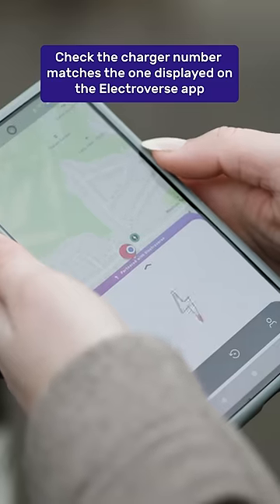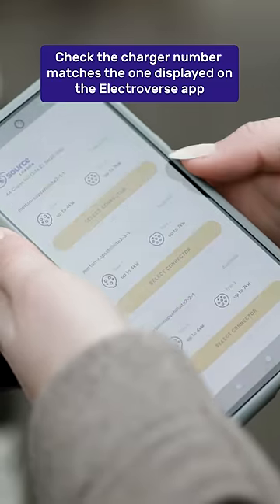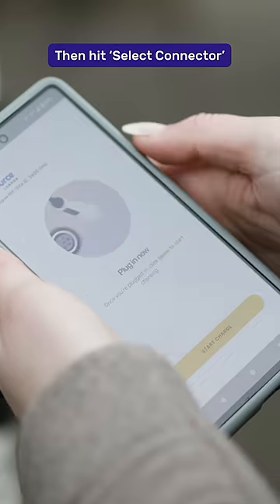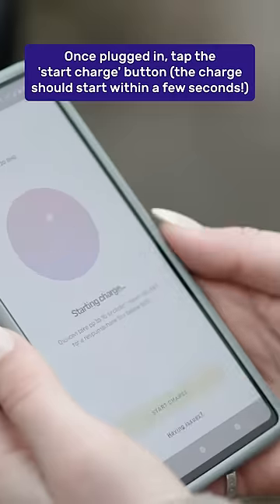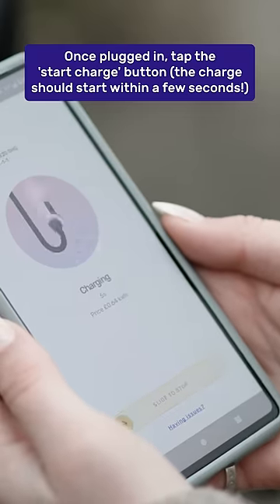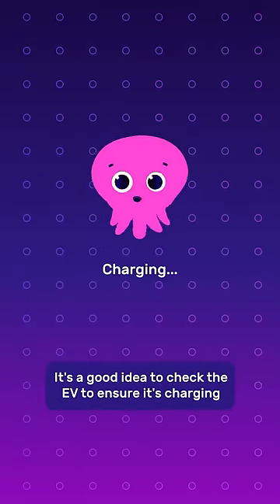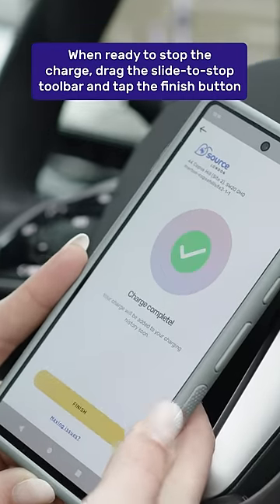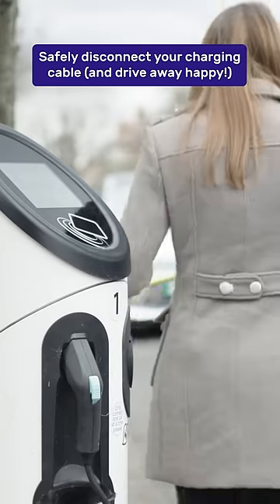How to charge an EV (using the Octopus Electroverse app)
New to electric vehicles and public charging? Not to worry!

We're going to take you through the basic steps on how to start a charge using the Octopus Electroverse app.

Octopus Electroverse is your one-stop solution for EV charging, giving you one-tap access to over 400,000 public chargers across the UK & Europe.